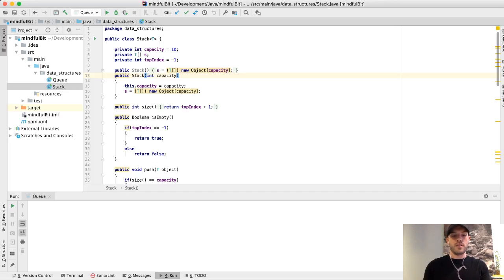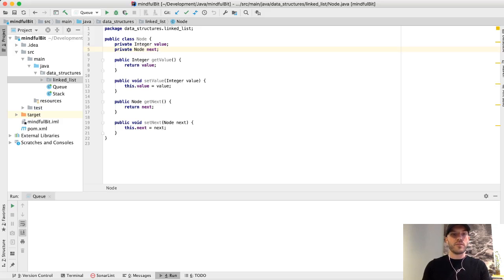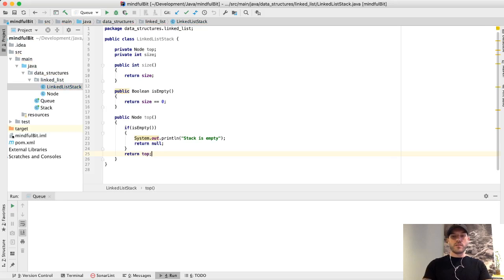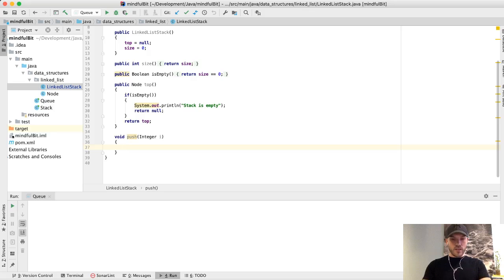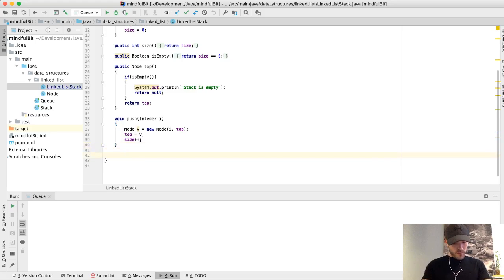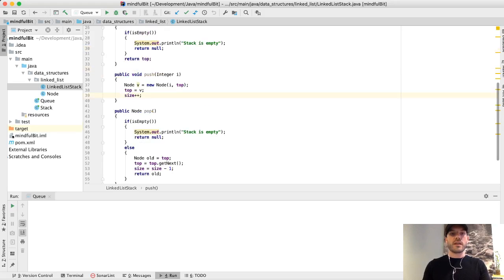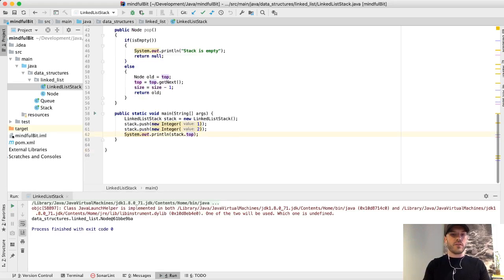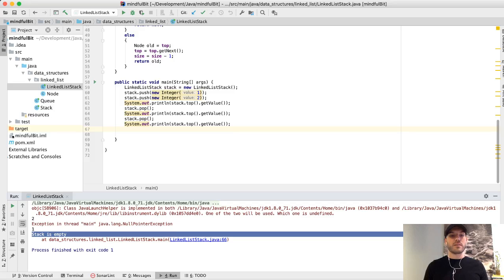Let's Code a Linked List | In Java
This video will show you how you can use a linked list data structure to implement a Stack!